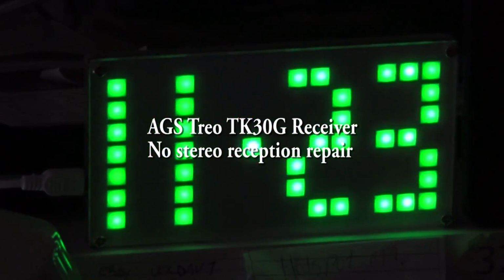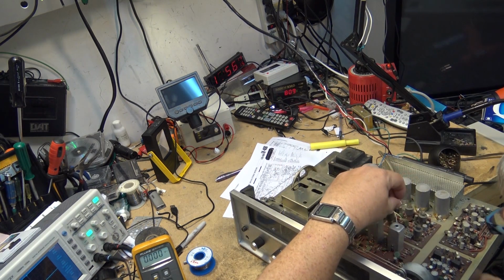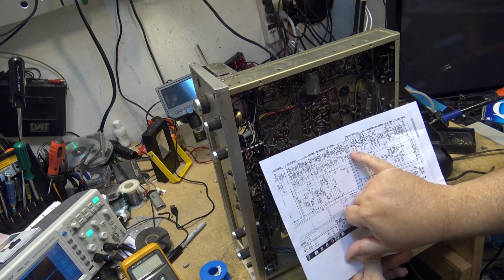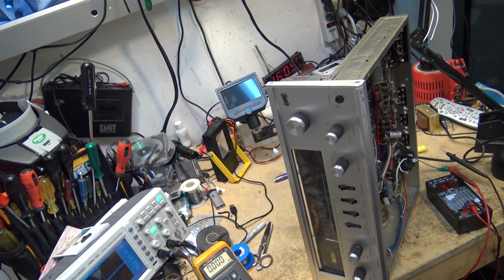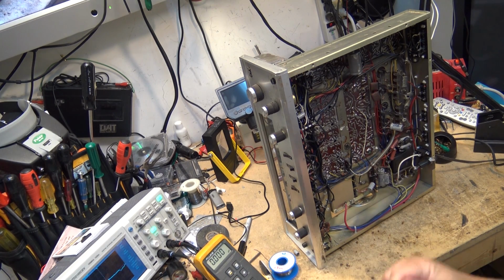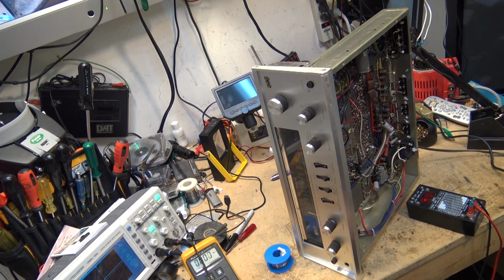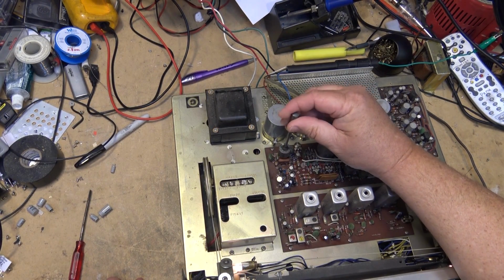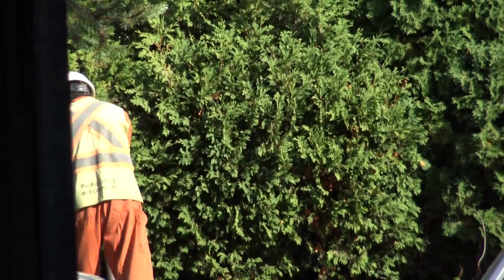AGS Trio 30G receiver no FM stereo. Can I fix it?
Part 2, tackling the MPX demodulator issue.